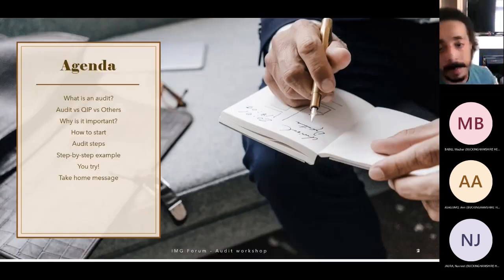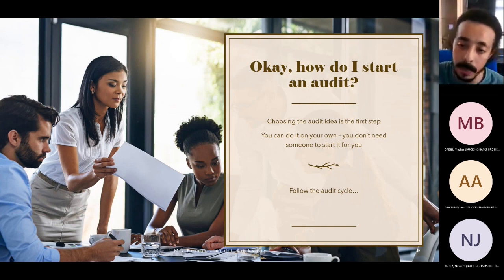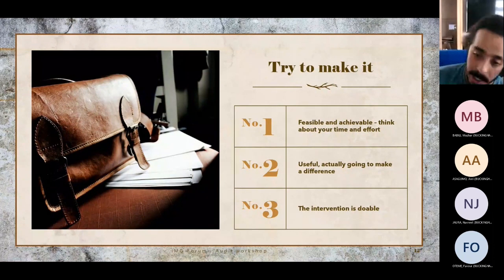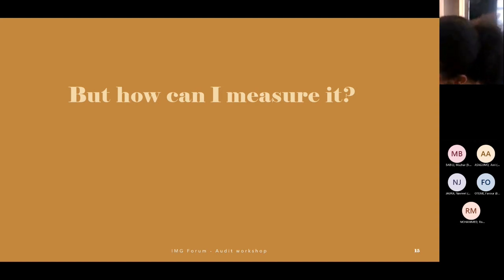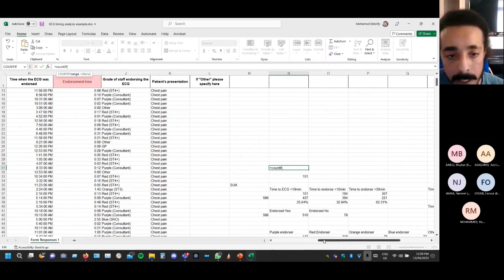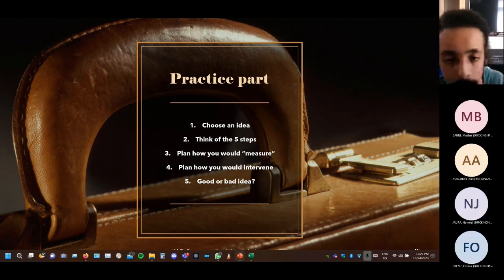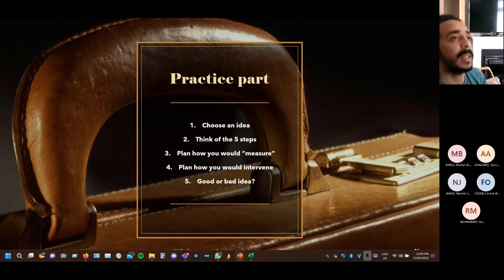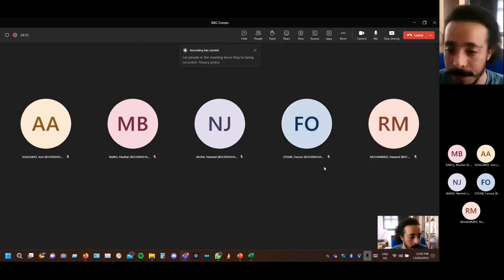IMG Forum session 4: Audits made easy - Audit workshop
The fourth session of the International Medical Graduates (IMG) forum at BHT 2023

This session is a workshop on audits and a step-by-step guide on how they can be done. It demonstrates with examples the practical steps and how to start an efficient and effective audit by yourself.

Mohamed Eldolify is an Education Fellow/Plastic surgery registrar who is also an IMG and has been in the UK for 3 years. He has a lot of experience leading audit projects.

The fortnightly IMG forum held at Buckinghamshire Healthcare NHS Trust aims to support IMGs with space to talk and learn about different aspects including clinical skills, career planning, and general life advice in the UK